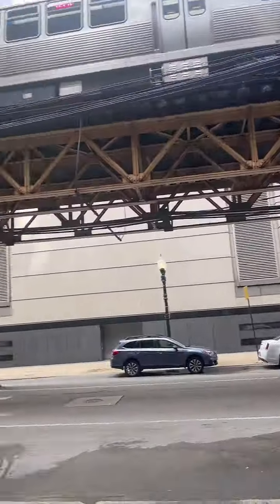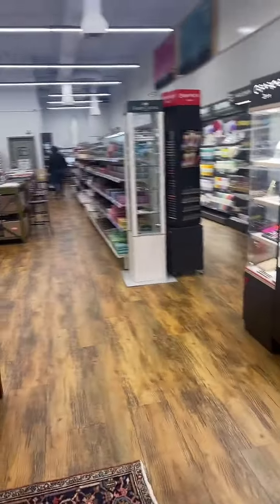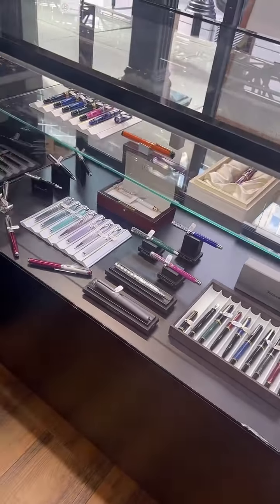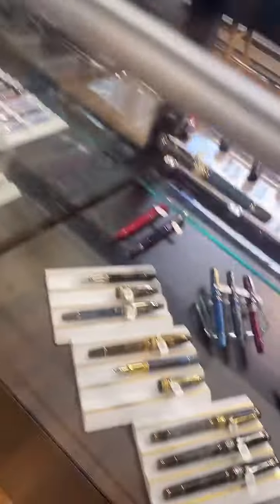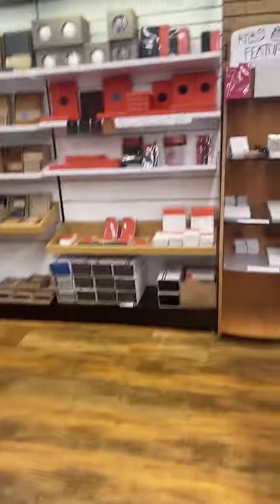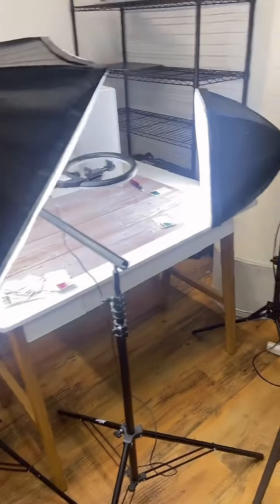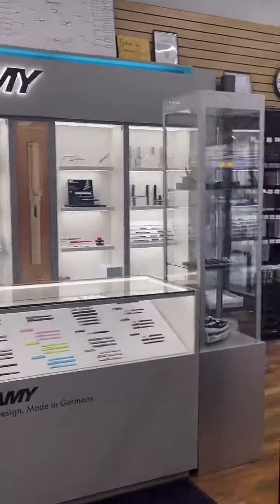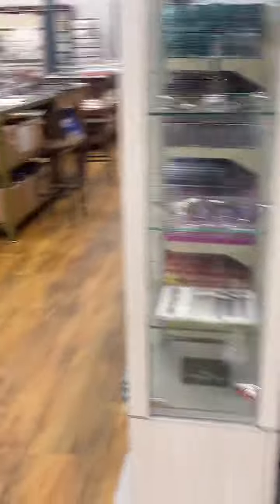Unofficial Store Tour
Enjoy a live replay of Brendan walking around our retail store!  If you're new to this channel, we are a family owned fine writing and stationery company located in downtown Chicago!